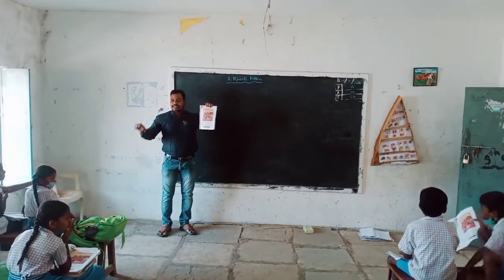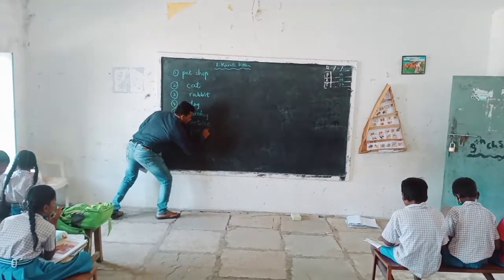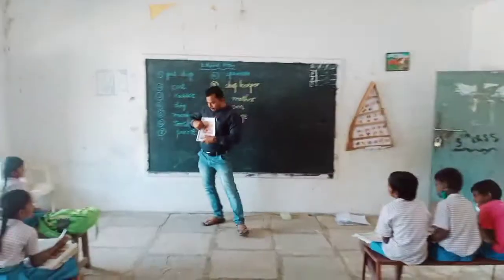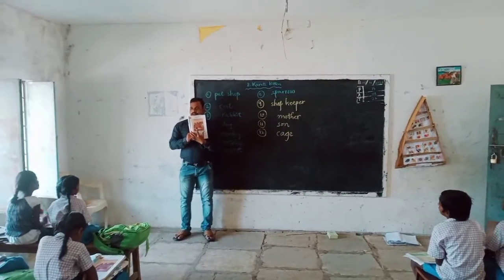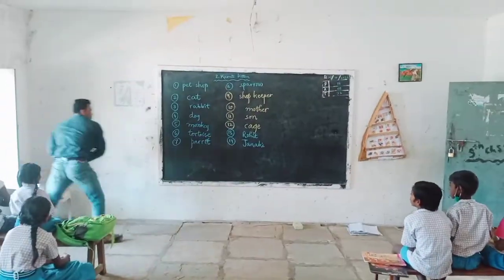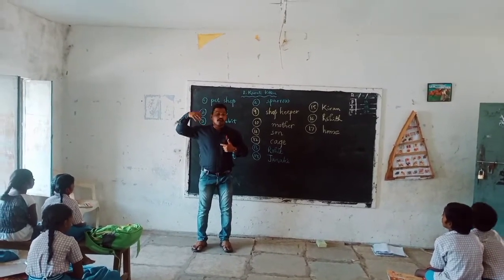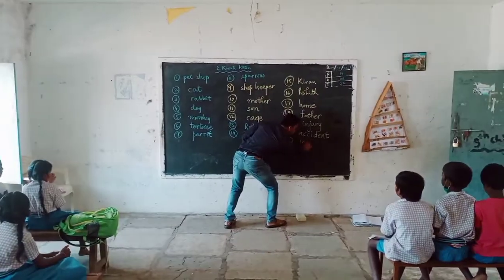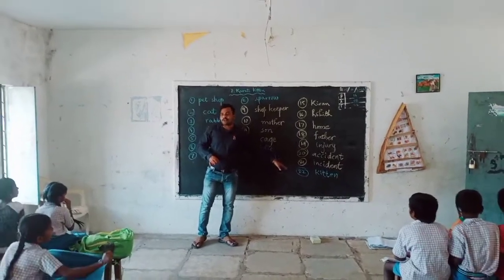karate kitten.. standard_V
Letting my students respond regarding the face sheet and narrating the context of it..